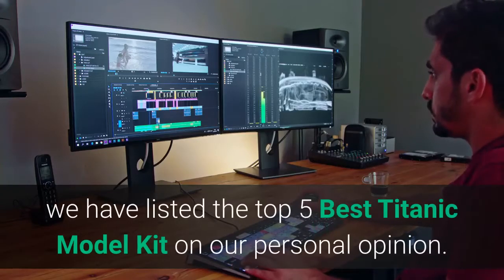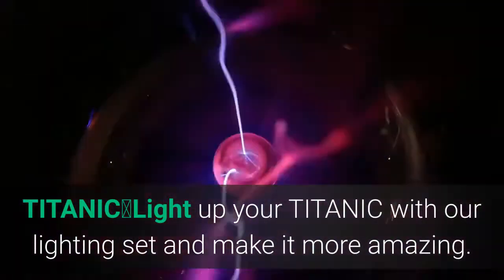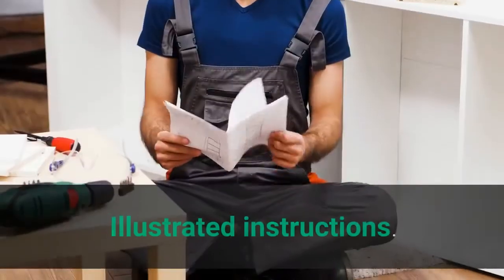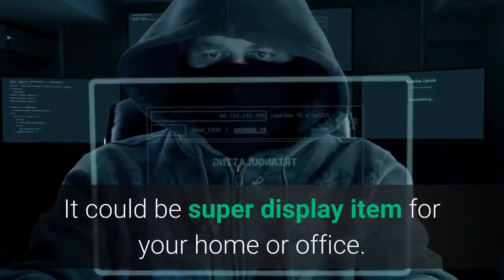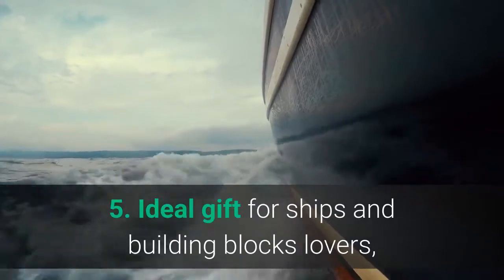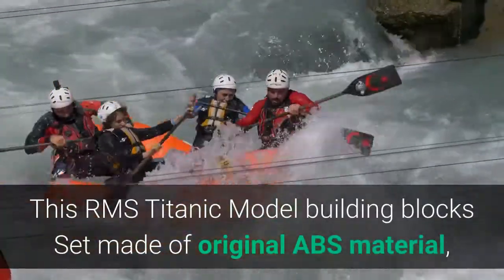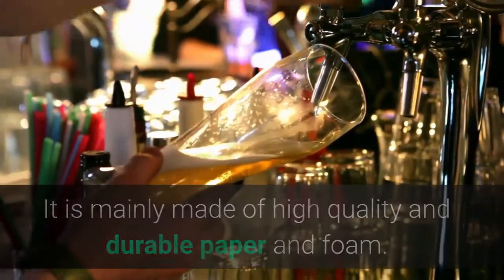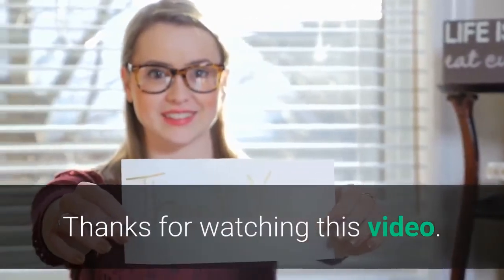TOP 5: Best Titanic Model Kit 2022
In this video, we have listed the top 5 best titanic model kit on Amazon Reviews and buying Guide 2022

1. SuSenGo Building Bricks for Titanic 1021 Pieces Block Model Kit
2. Academy Hobby Model Kits Scale Model : Battle Ships & Aircraft Carrier Kits (1/400 R.M.S Titanic MCP)
3. SuSenGo Building Block Kit for Titanic-481pcs Bricks Toy Building Sets for Adults Kids Educational Toys
4. dOvOb Micro Mini Blocks Titanic Model Building Set with 2 Figure,
5. 3D Puzzles for Adults LED Titanic 35'' Large Ship Model Craft Kits Titanic Arts and Crafts for Adults Wedding Anniversary Valentines Day Gifts for Him Her Couple Long Distance Relationships Gifts